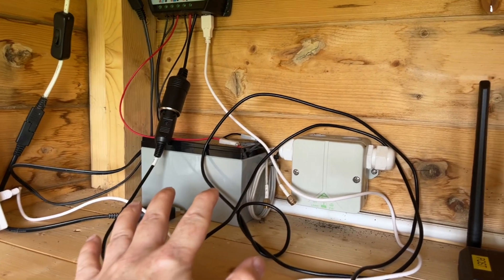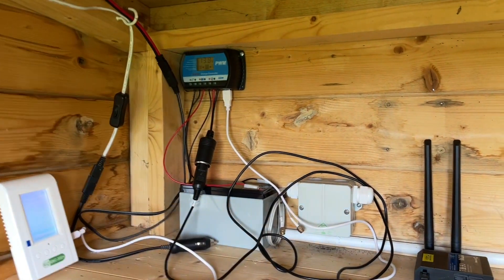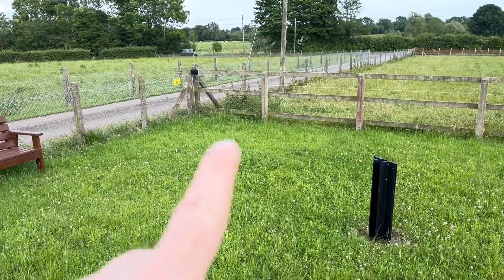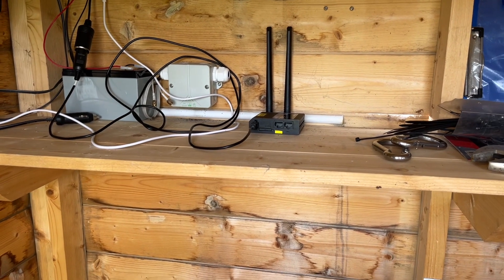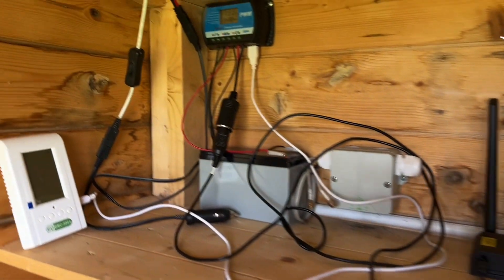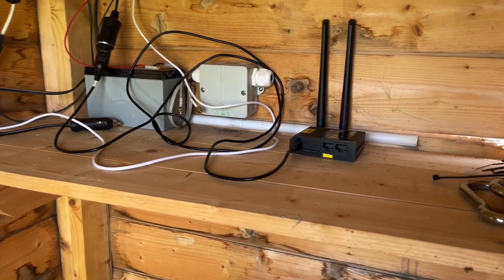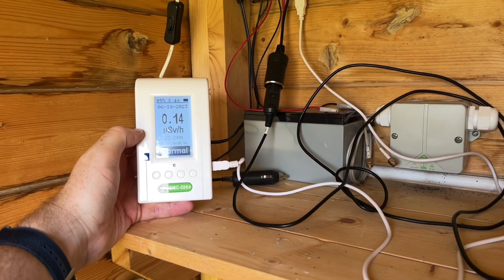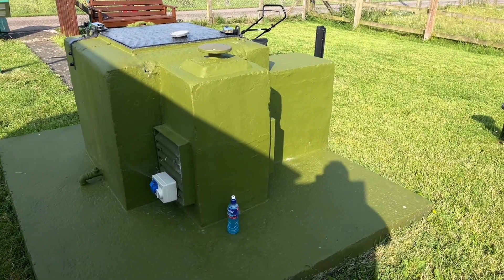Bunker Maintenance Episode 22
Radiation Monitoring Station is LIVE.